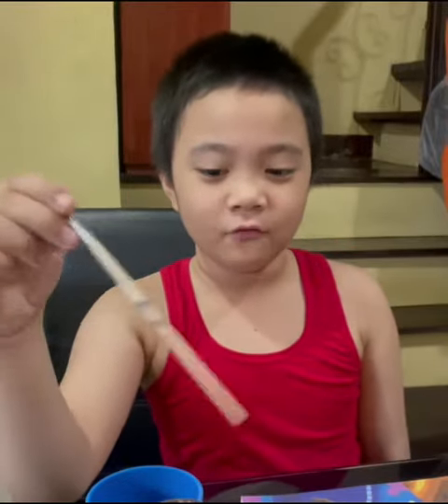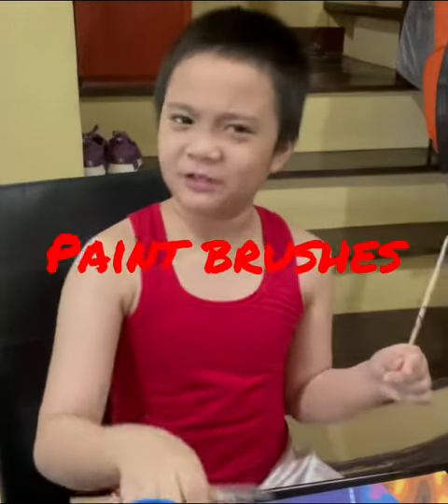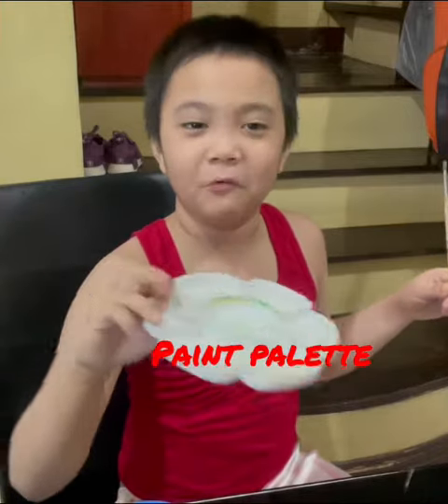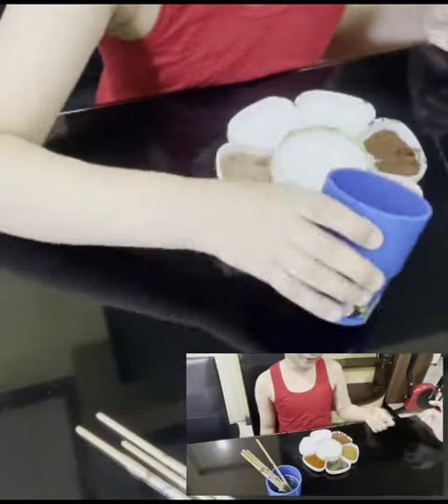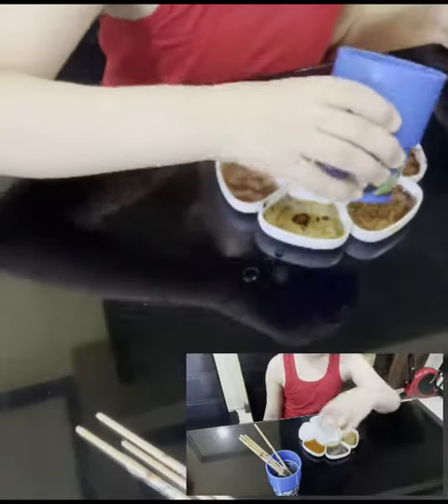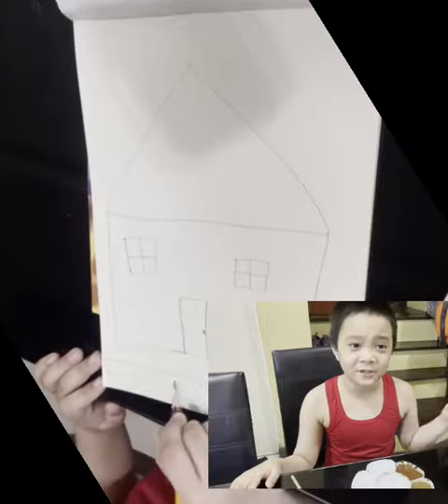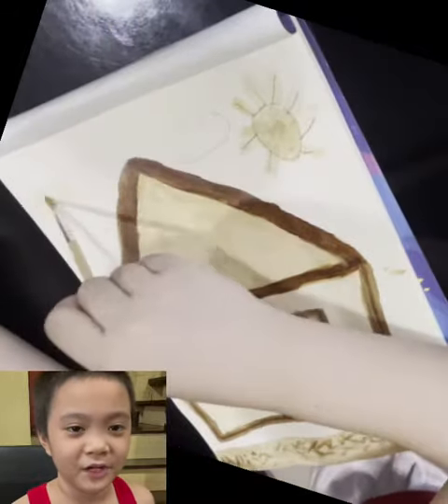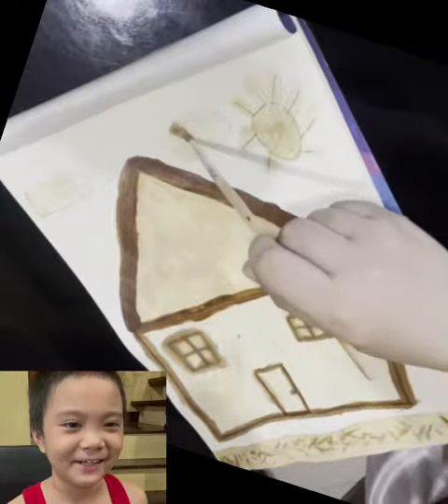Brewing Coffee Tints and Shades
In our arts class, Ma’am An taught us about tints and shades. In this task, though, we use instant coffee.

I painted the hut that I sketched with coffee. It was amazing. I created different tints and shades and made my simple drawing extremely surprising.

For those of you who are not exceptional in drawing like me, just make sure to make your work neat and clean, okay? 😁😁😁